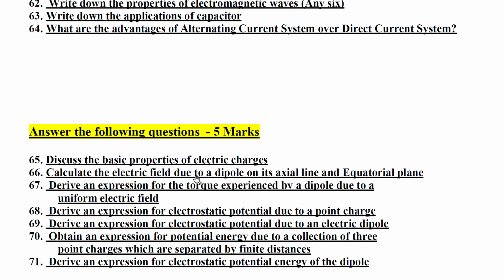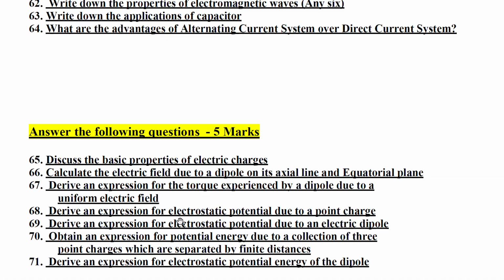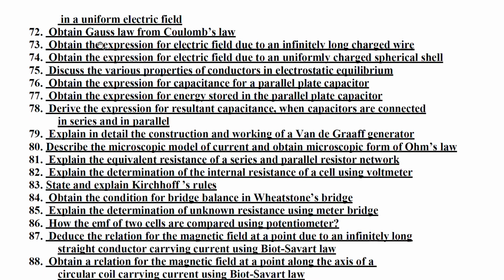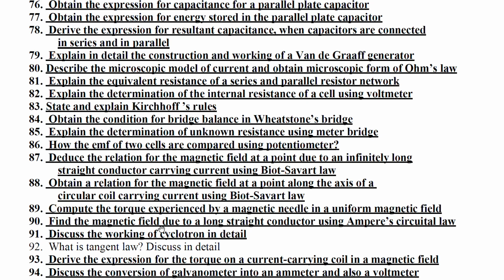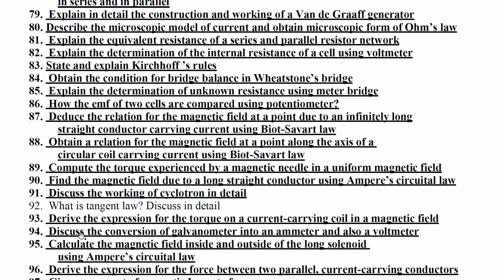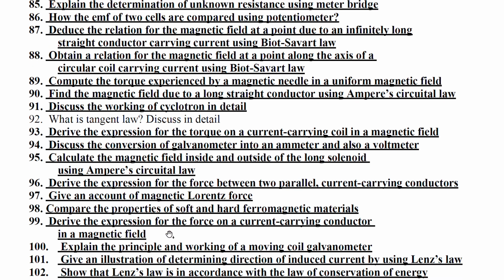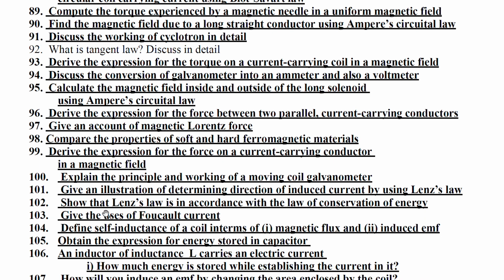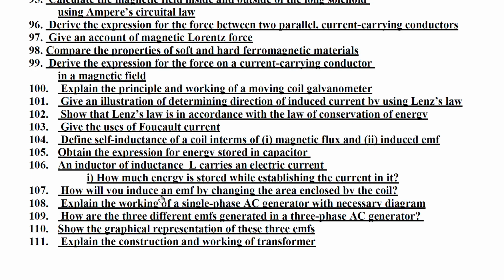12th Physics Vol 1 Public Exam 2026 2M 3M 5M important questions